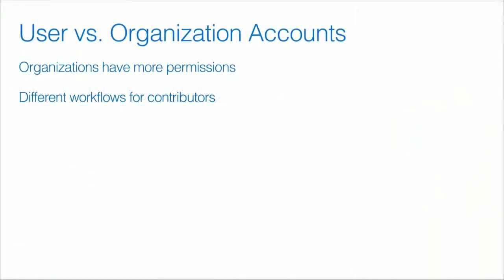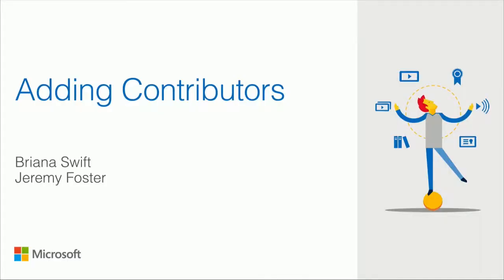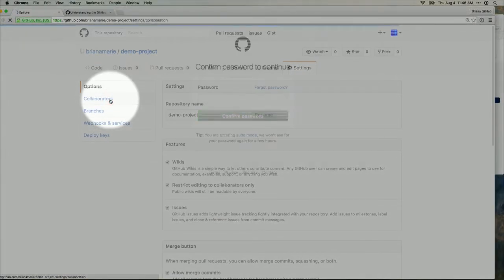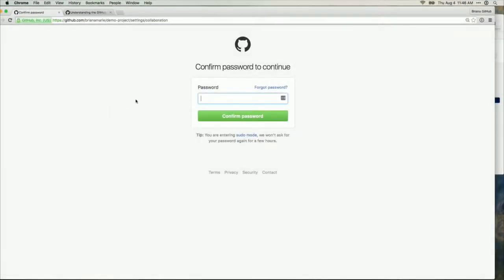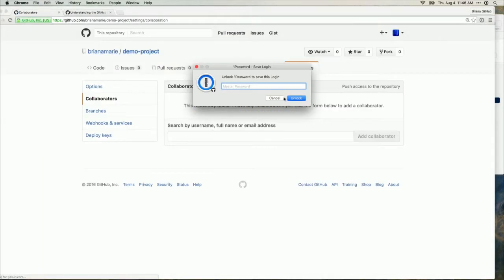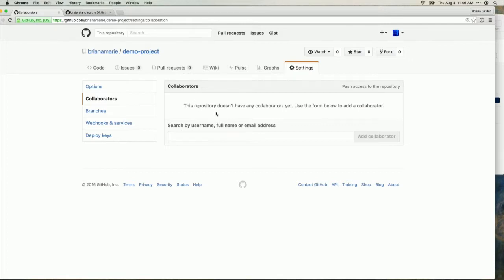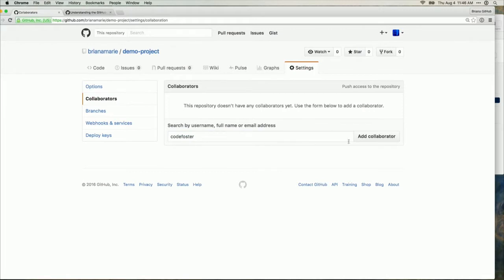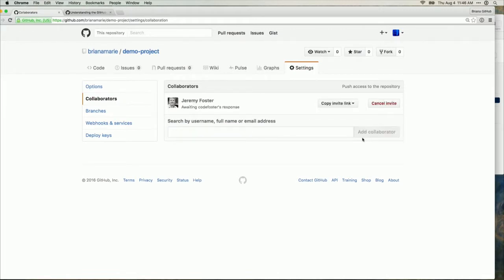2 GitHub in the Browser Part2